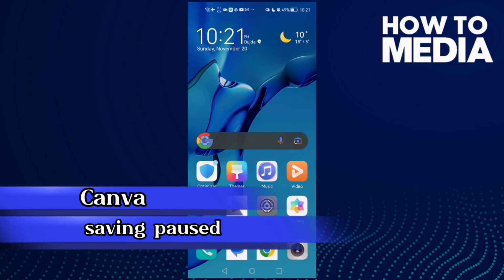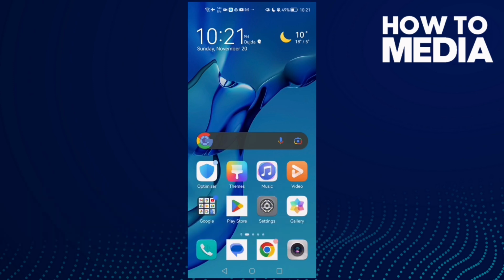How to Fix and Solve Canva Saving Paused on Any Android Phone - Problem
in this video we discuss :